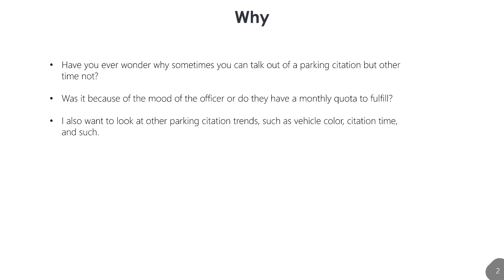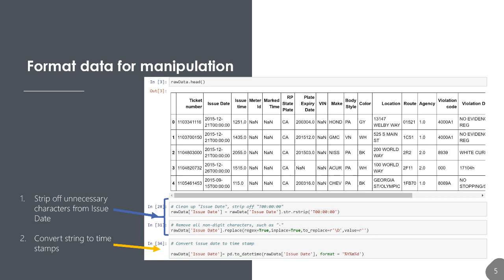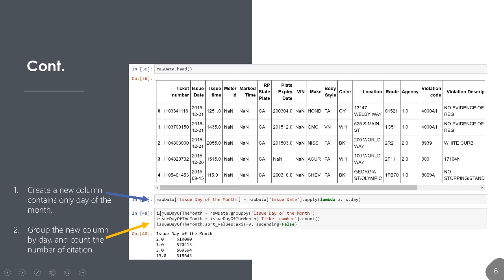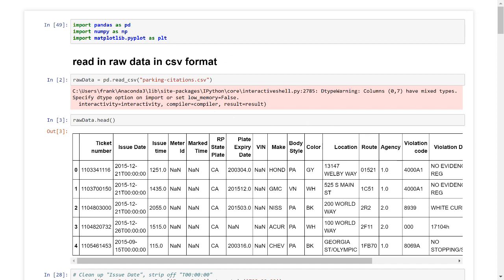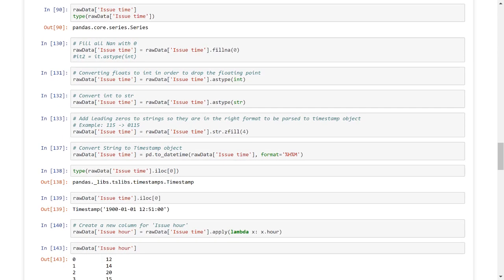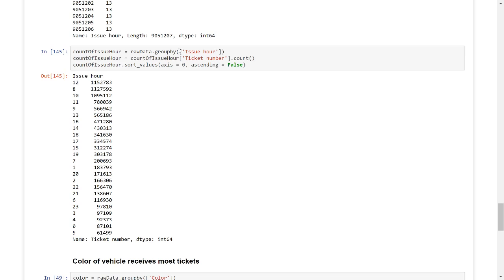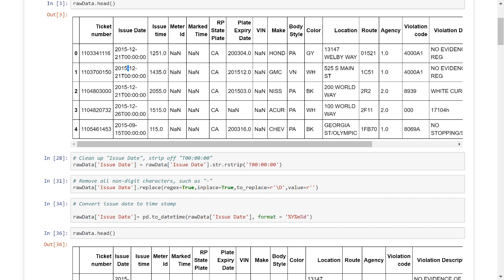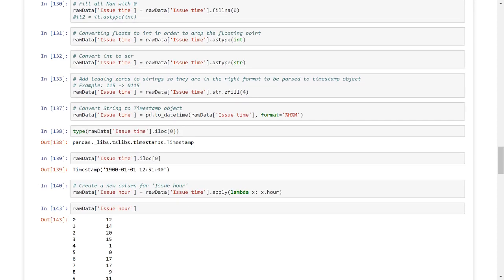Final Project Presentation - Data Analysis Using Python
Presenter: Chung Him Frankie Liu